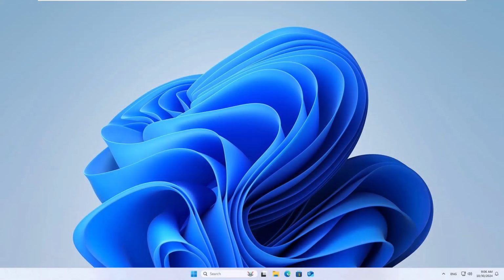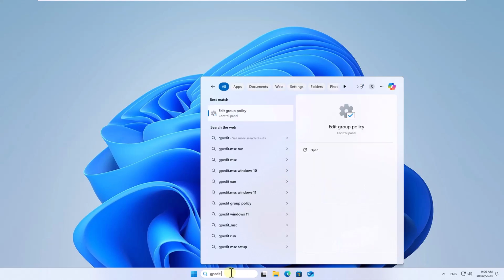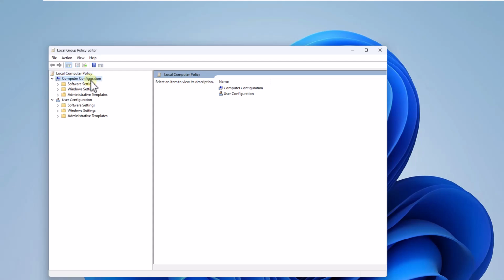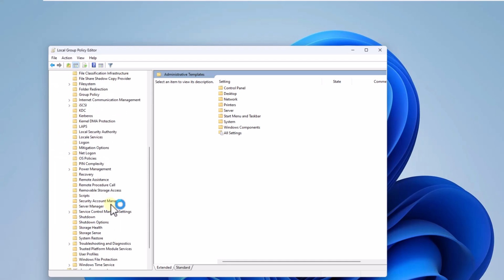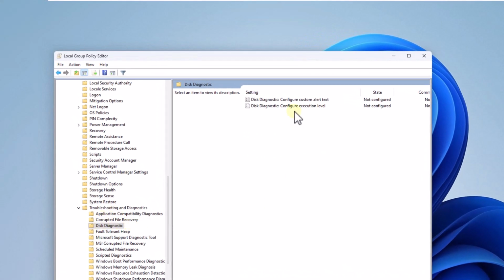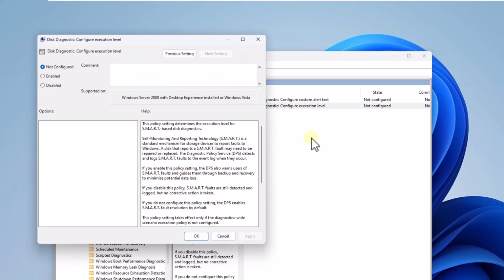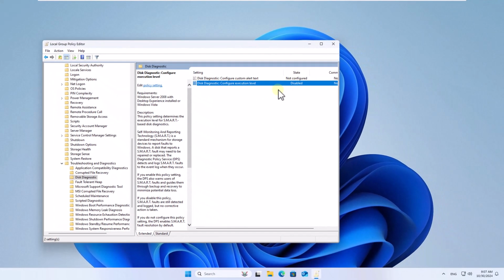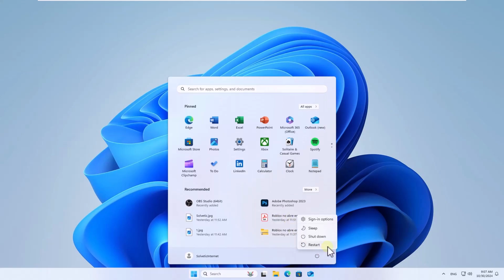WINDOWS DETECTED a HARD DISK PROBLEM Windows ✅✅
Solvetic_eng video-tutorial ▶️ 𝗔𝗟𝗟 👉 Welcome to Solvetic’s channel! In today’s video, we’ll help you fix the *Windows detected a hard disk problem* error, a warning that could indicate physical or logical issues with your hard drive. We’ll guide you step by step through diagnostics and solutions to repair bad sectors, protect your data, and keep your system running smoothly. If you find this video helpful, leave us a comment with your questions or experiences, and don’t forget to give us a like—your support helps Solvetic continue creating valuable and practical content. Let’s get started!